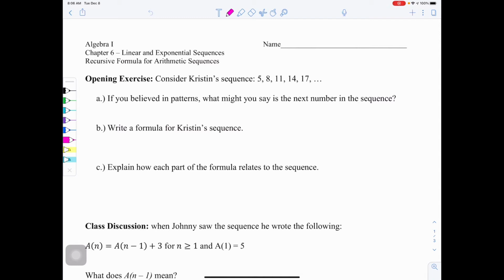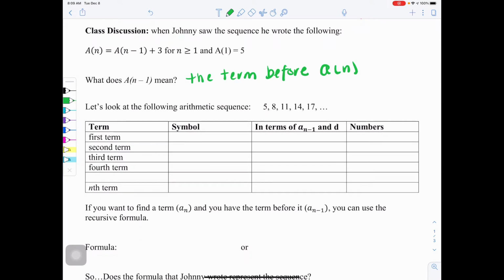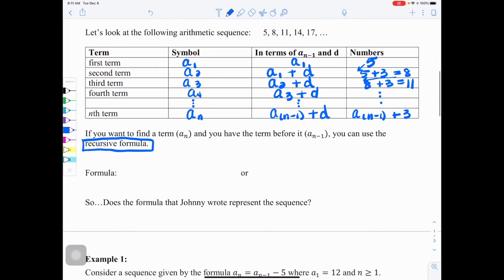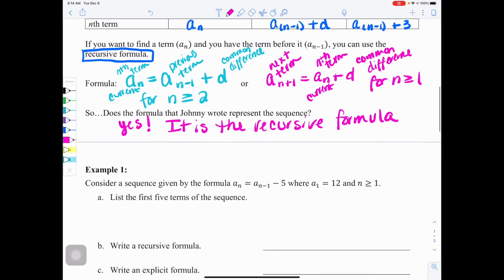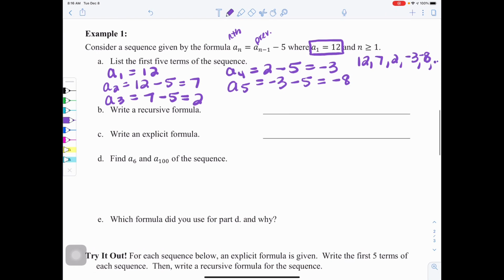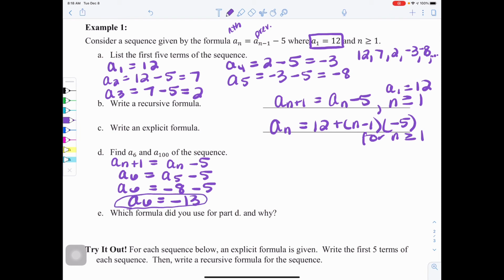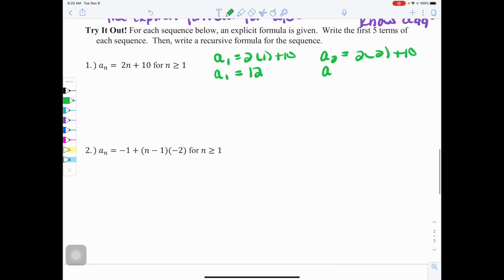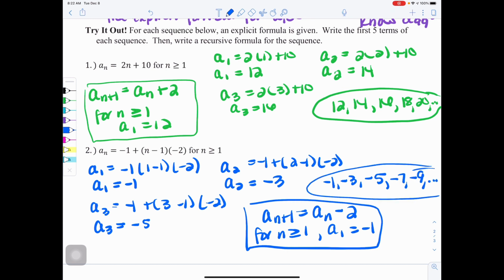Algebra - Recursive Formula for Arithmetic Sequences